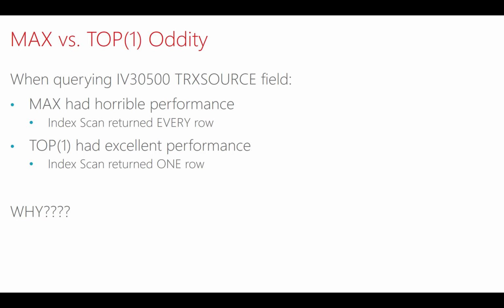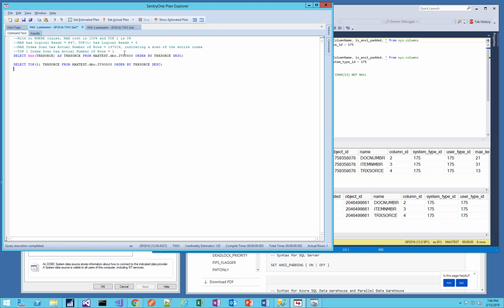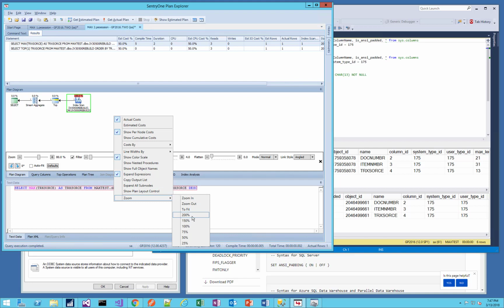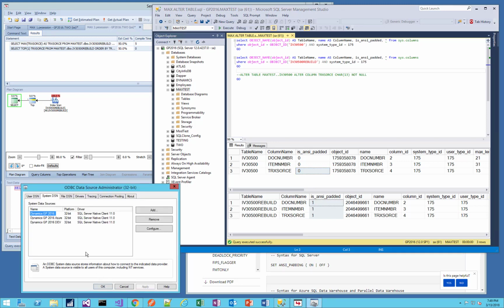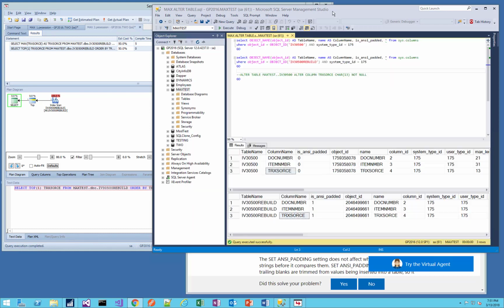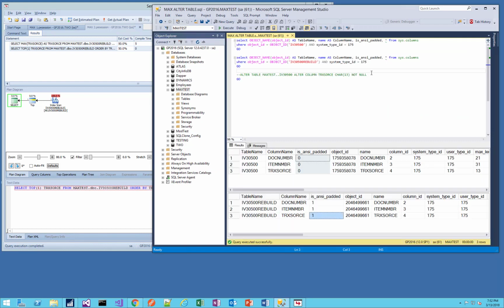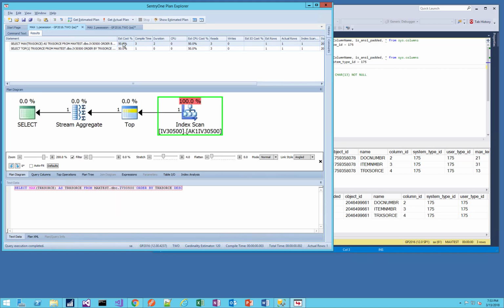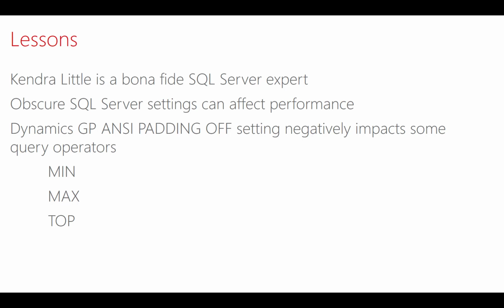Why you should avoid MIN and MAX in Dynamics GP Queries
Join me for a long and winding journey through the deep dark recesses of ANSI SQL standardsand how they can affect your Dynamics GP query performance